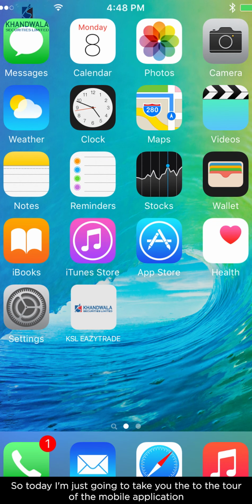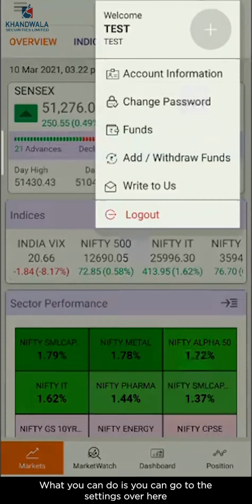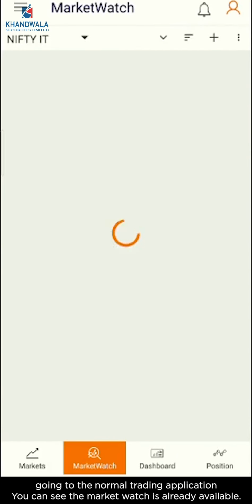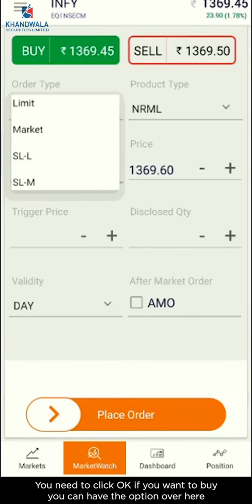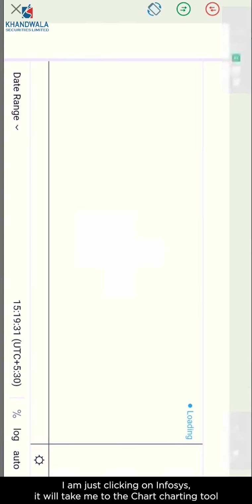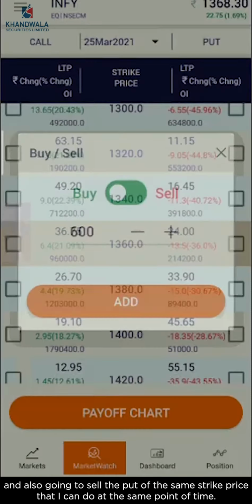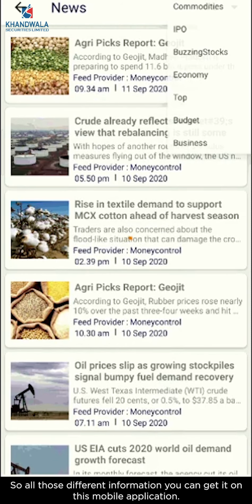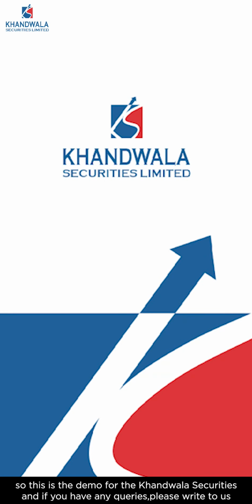Get to know the Khandwala Security Trading App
KSL’s online trading facility offers the convenience to trade into Equity and Derivatives conveniently using any device viz. Mobile, Tablet or Desktop.

KSL XTS Trade - an easy to use online trading platform for Desktop, Mobile and Tablet that helps investors and traders to buy/sell stocks and check back office reports seamlessly.